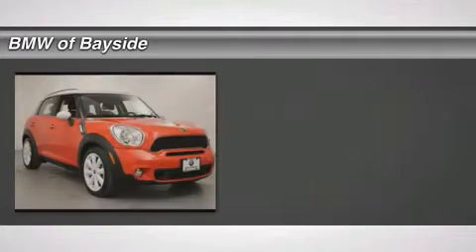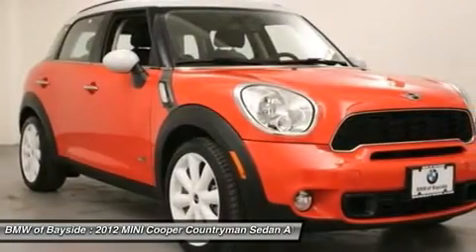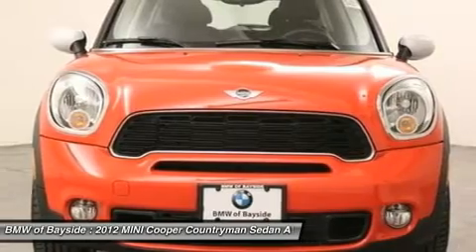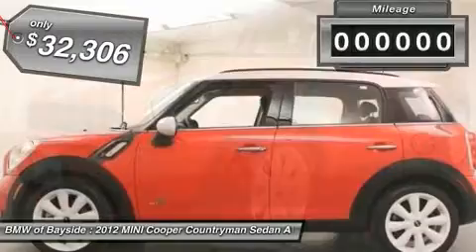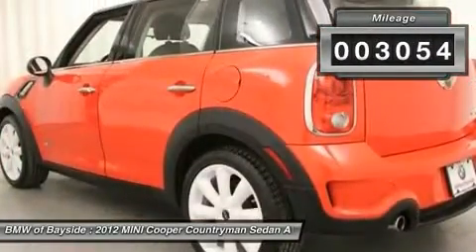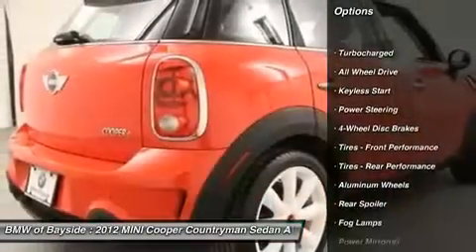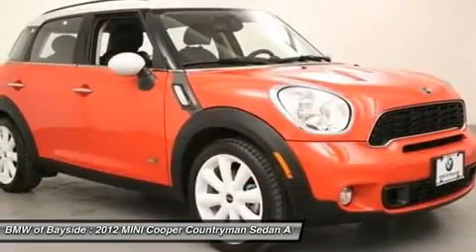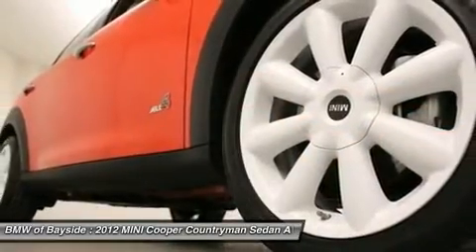2012 MINI COOPER COUNTRYMAN Douglaston, NY UC12378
2012 MINI COOPER COUNTRYMAN Douglaston, NY
Stock# UC12378

BMW of Bayside (BMWofBayside)
24721 Northern Blvd

CARFAX 1-Owner, GREAT MILES 3,060! S trim, Chili Red exterior and Carbon Black interior. . Satellite Radio, Head Airbag, Aluminum Wheels, Captains Chairs. SEE MORE!

CARFAX 1-Owner

Satellite Radio. iPod/MP3 Input, 6-Speed Manual, Tire Pressure Monitoring System, Vehicle Anti-Theft System. S with Chili Red exterior and Carbon Black interior features a 4 Cylinder Engine with 181 HP at 5500 RPM*.

CarAndDriver.com explains  The Countryman is to the regular Mini what Cher was to Sonny. Basically, it towers over the smaller Cooper even though it's only about the size of a VW Golf. .

At BMW of Bayside, we strive to deliver 100% customer satisfaction from the moment you first contact our dealership. Our goal is to provide you with all the information you need to make an informed decision, whether you are purchasing a new BMW or pre-owned car, or servicing the BMW you currently own. We are confident that once you know the facts, you will choose to buy and service your next car from BMW of Bayside.